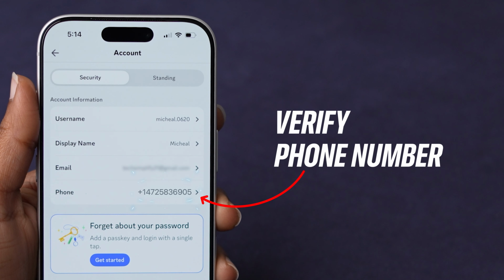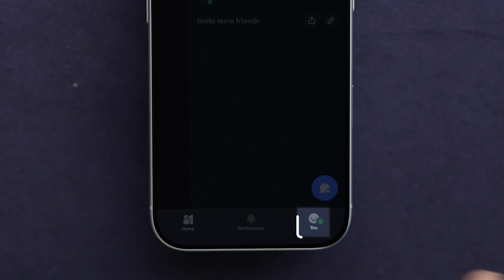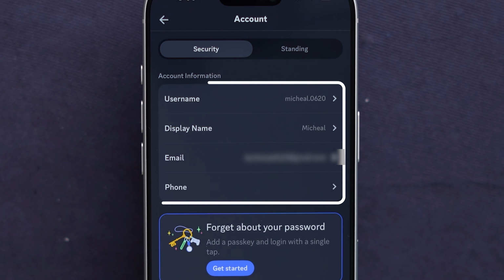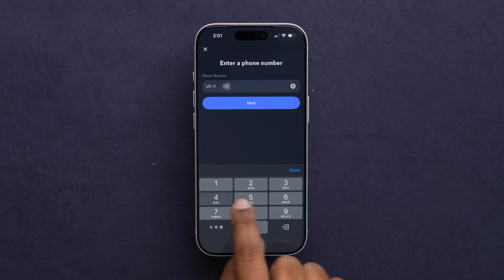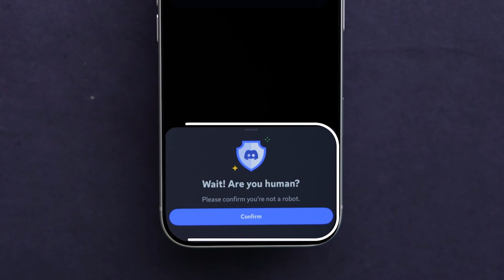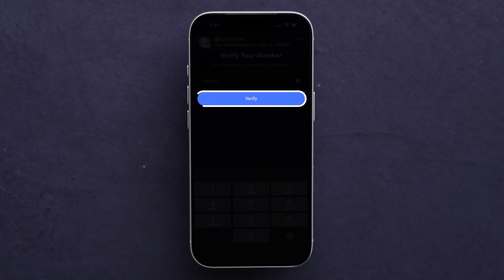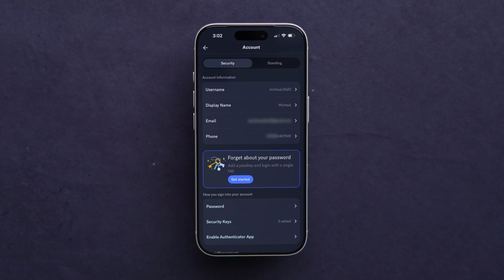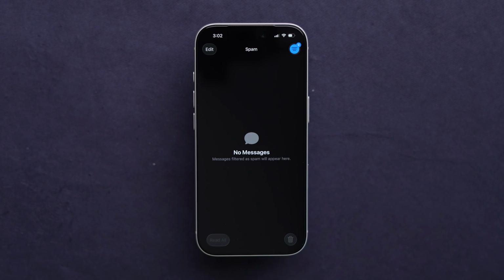How To Verify Phone Number On Discord?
Learn how to verify your Discord phone number with our step-by-step guide. Verifying your phone number on Discord is a straightforward process that helps secure your account and enables you to use certain features. In this video, we will walk you through the process of verifying your Discord phone number, ensuring your account is safe and ready for use. Whether you're a gamer, content creator, or just someone who loves chatting with friends, verifying your phone number is an essential step in getting the most out of Discord. So, if you're wondering how to verify your Discord phone number, you're in the right place. Watch until the end to find out how to do it quickly and easily.